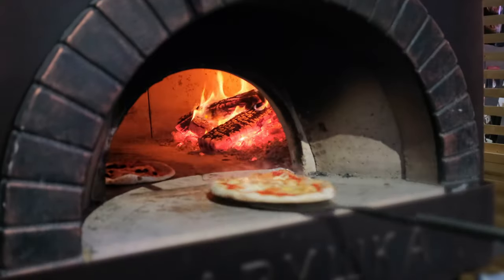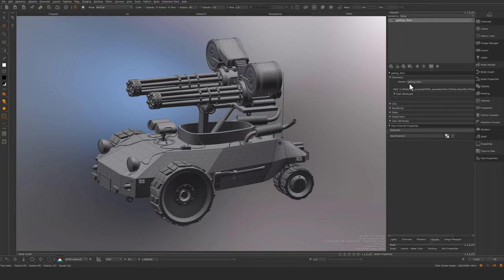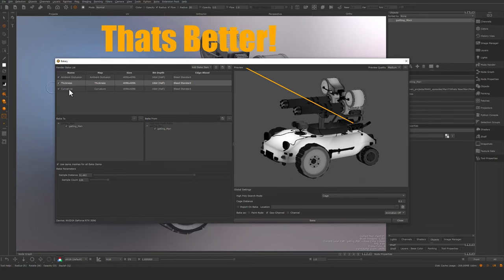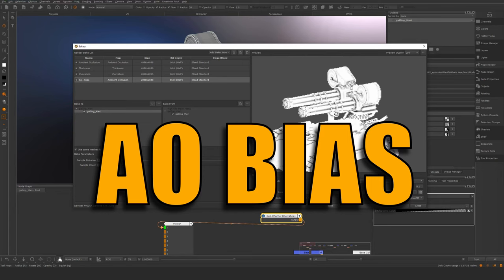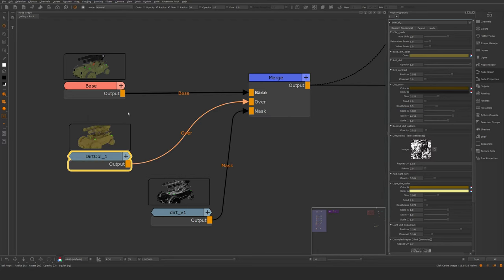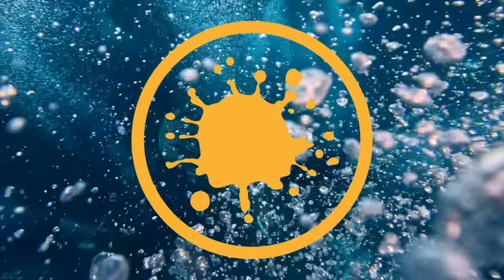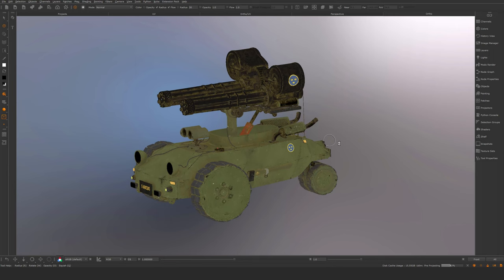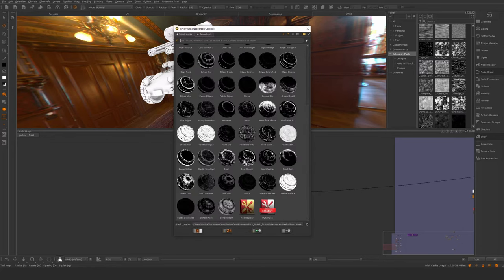What's New in Mari 7? | Mari vs Painter showdown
Mari 7 Beta was just released and with this release, we now see a new Bakery to bake out texture passes for the material system. We can now on the GPU bake Ambient Occlusion, Thickness, and Curvature. There were also updates to the USD loader as well as many node graph improvements, On the pipeline side we see a new Auto backup system, developed in collaboration with Weta. We also see new Shaders as well as Fuill Mari extension support from the get-go. Don't miss the Boxing match between Mari and Substance Painter where we compare baking speed in the new Mari Bakery.

00:00 Introduction
00:11 USD loader improvements
02:30 The new texture bakery
06:54 Bake Mari vs Painter comparison
08:41 Node graph improvements
10:54 New nodes
11:27 Mari Auto backup
14:50 New shaders
15:07 Mari extension pack